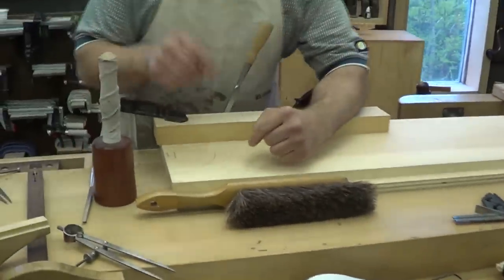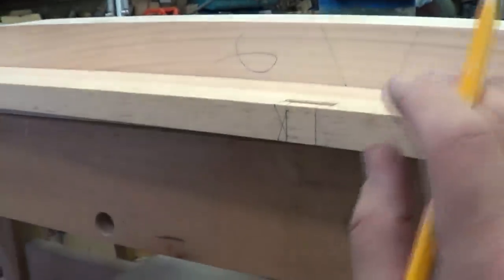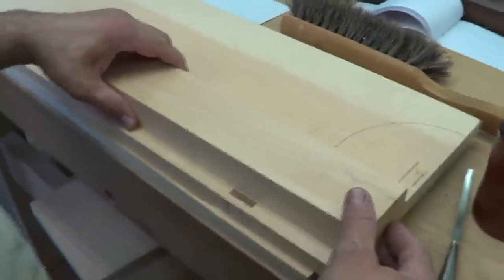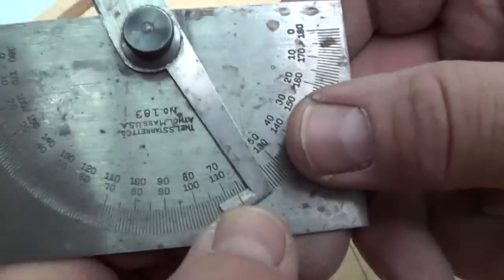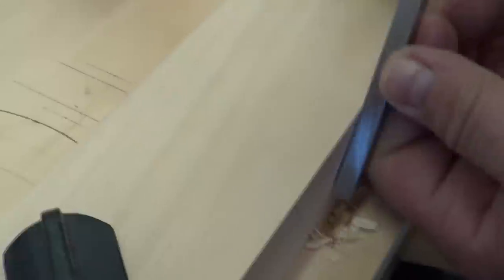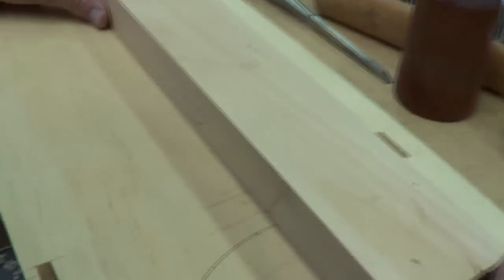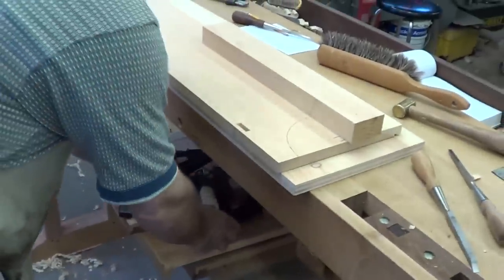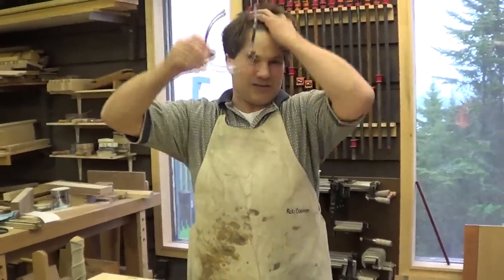Bookcase Episode 10